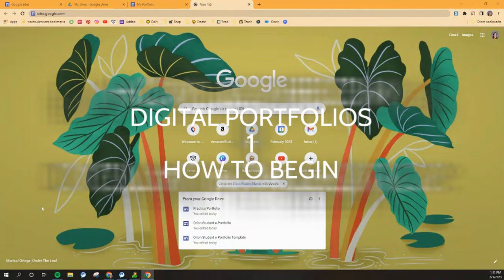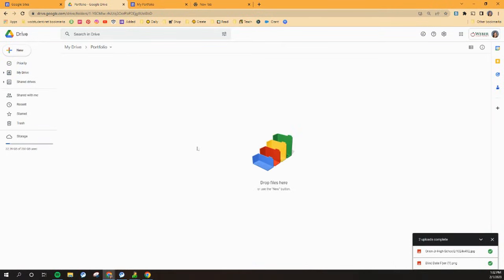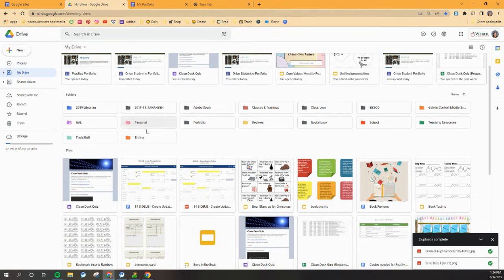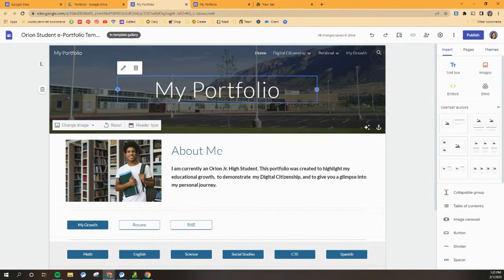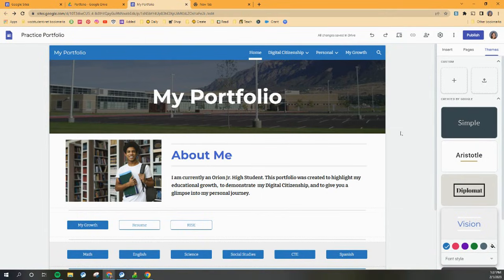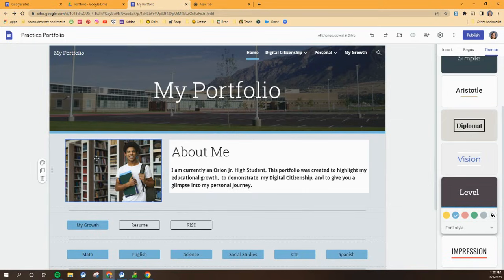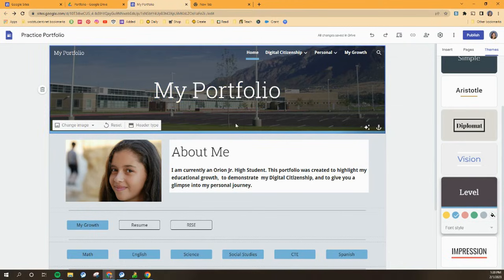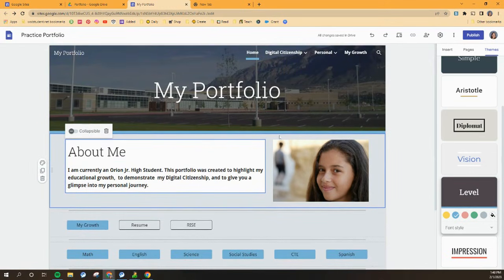Student e-Portfolio Tutorial 1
PART ONE:  Orion Junior High is giving each student the opportunity to create a digital portfolio.  Here are the basics of creating a portfolio from the template provided in Google Sites.